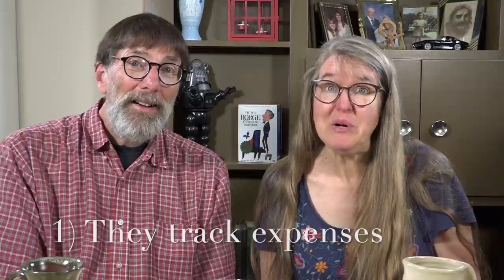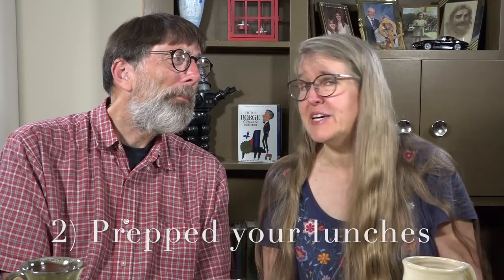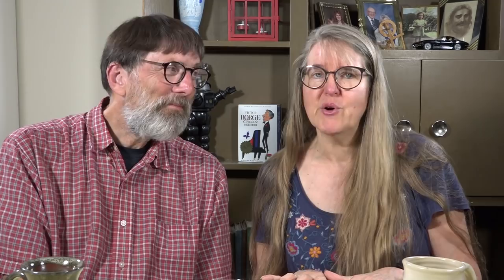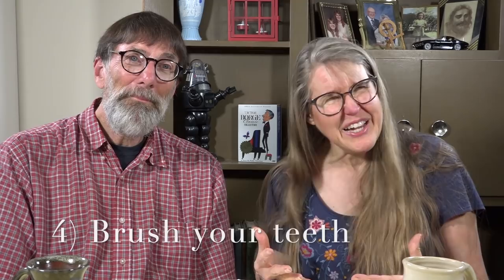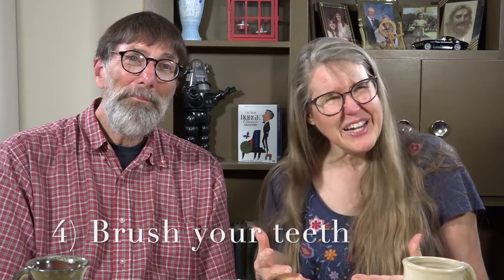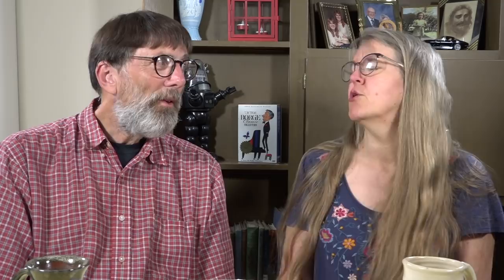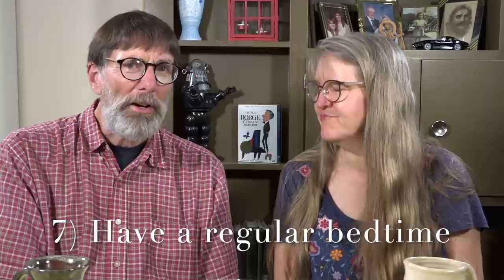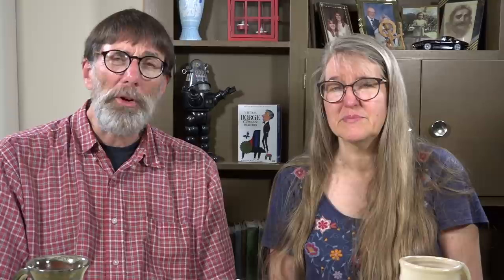10 Daily Bedtime Habits That Save Frugal People Money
Learn about 10 daily bedtime habits that save frugal people money. Most frugal people value simple, but effective habits that help them spend less, save more, and reach their financial goals more quickly. In this video, we propose and discuss ten nighttime rituals of frugal people.

//CAMERA GEAR USED:

○ Microphones-
     Shure Microphones to plug into a mixer: (Great for interviews):